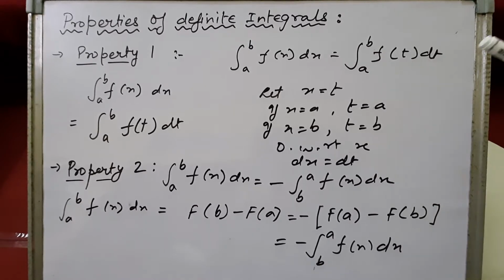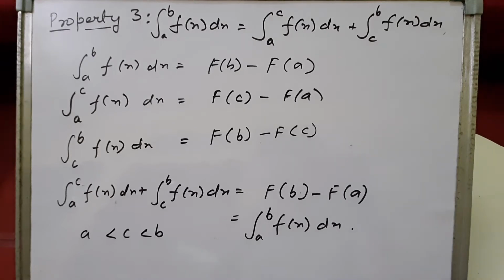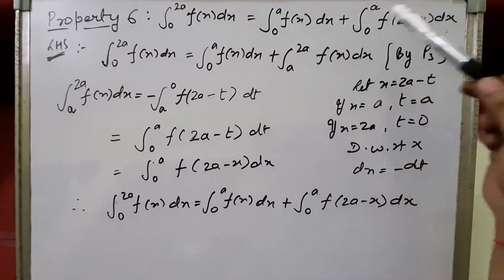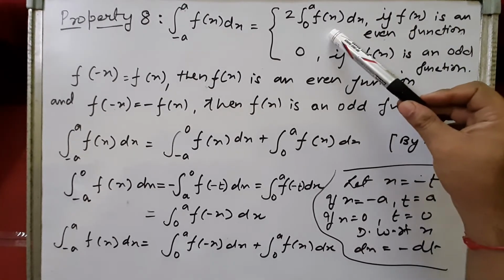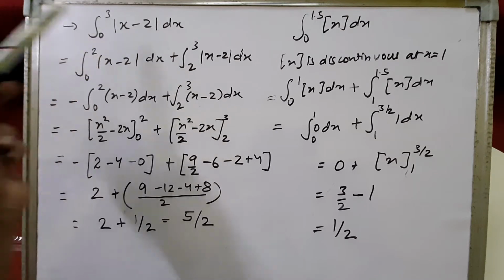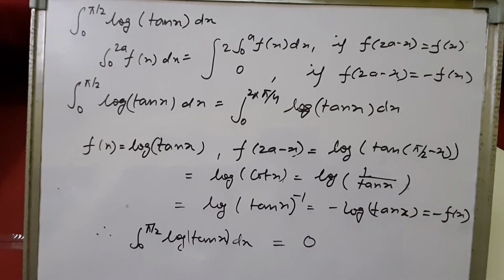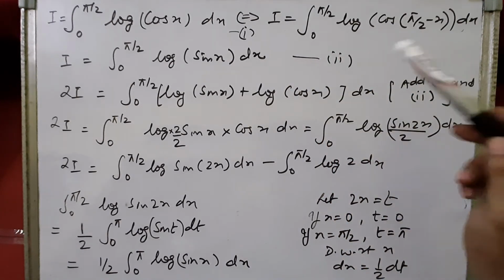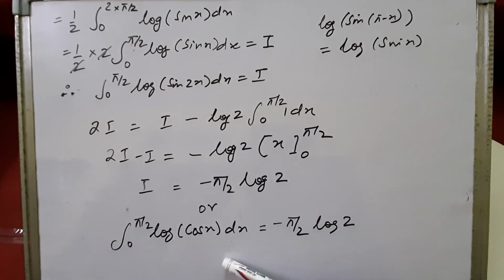Raza sir mhs topic:Definite Integrals(part2)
Explanation of the properties of definite Integrals and sums for isc mathematics from the book ML Agarwal.